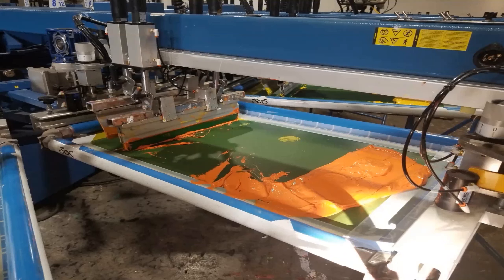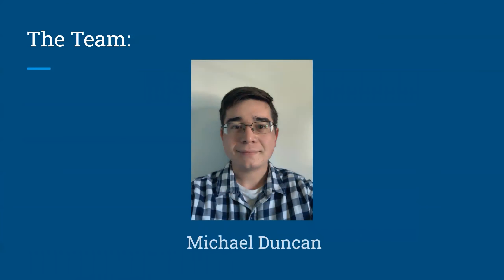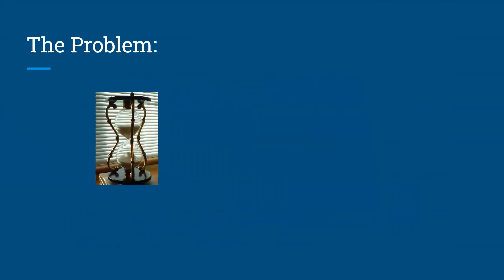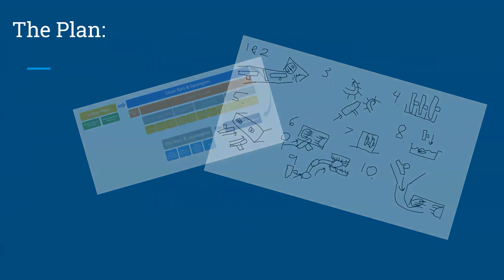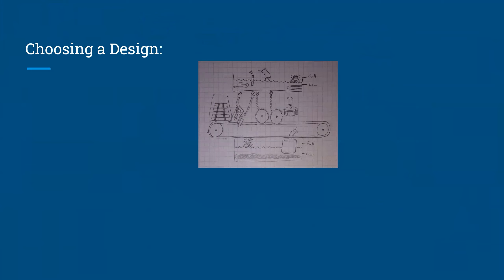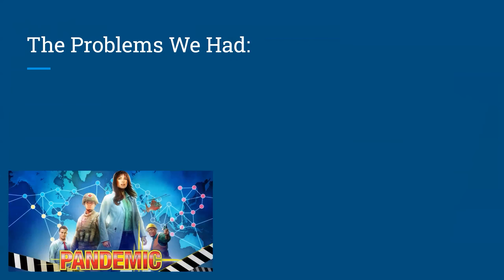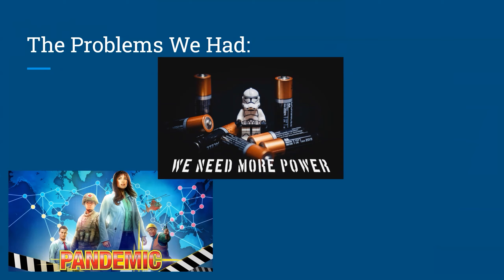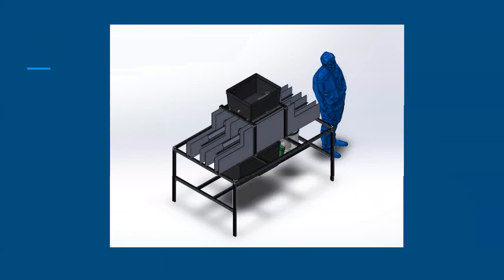Automatic Enzymatic Squeegee Cleaner